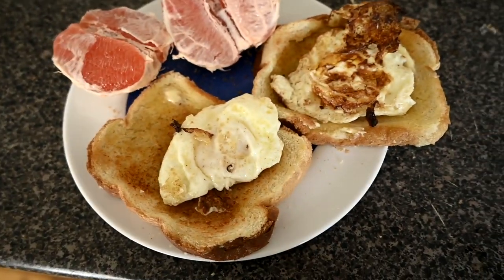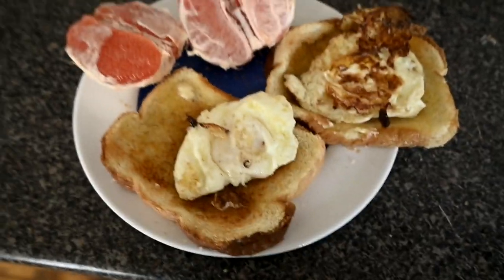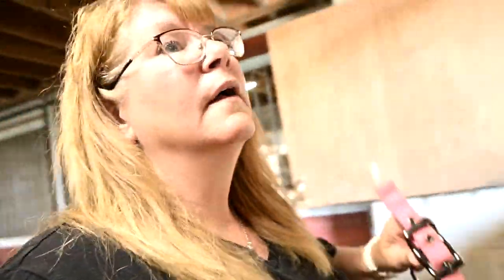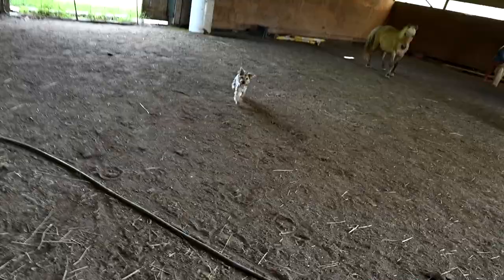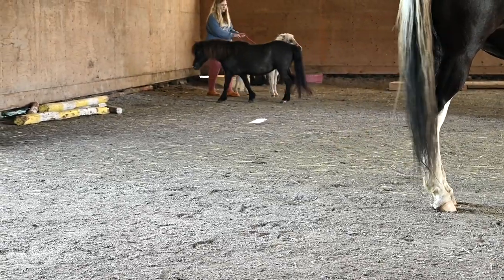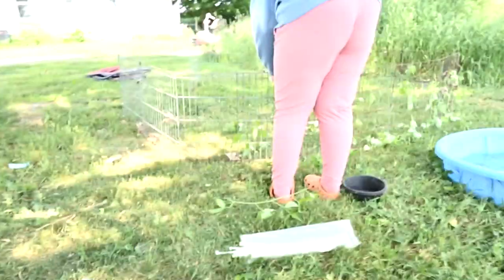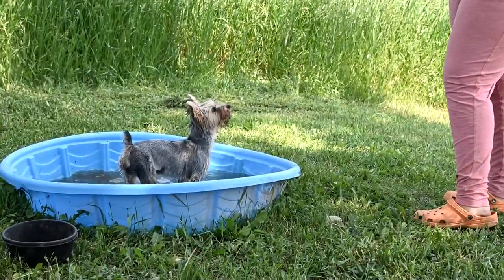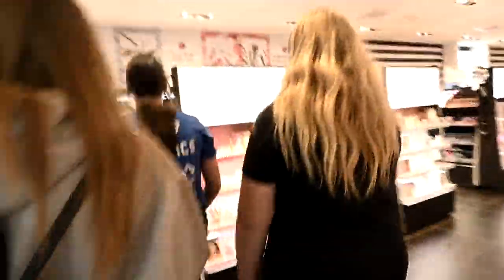The Reality Of Having A Yorkie Puppy!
DaybyDayVlogs
110 North Front Street - A3,
Suite #213
Belleville, Ontario, K8P 0A6
Canada